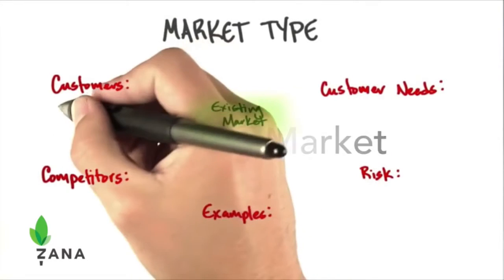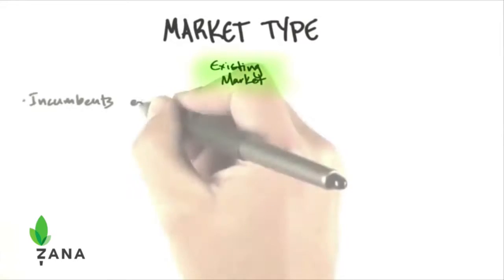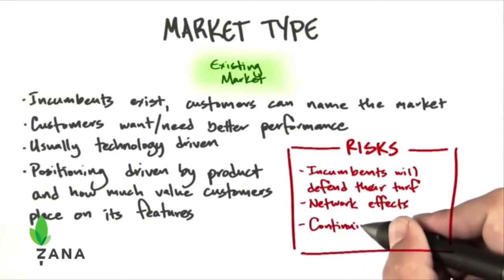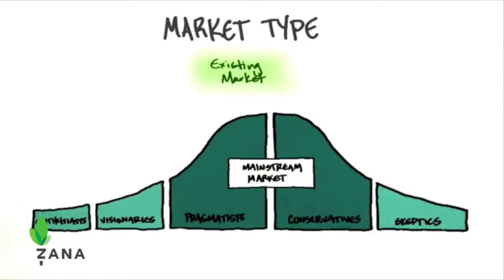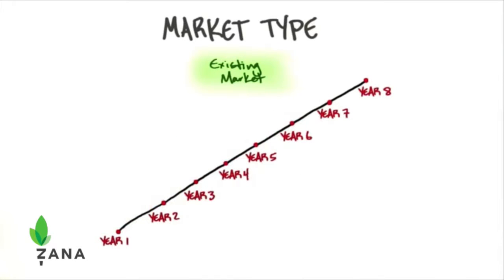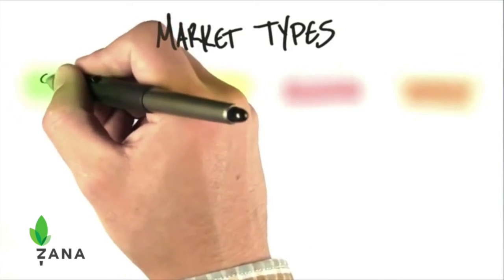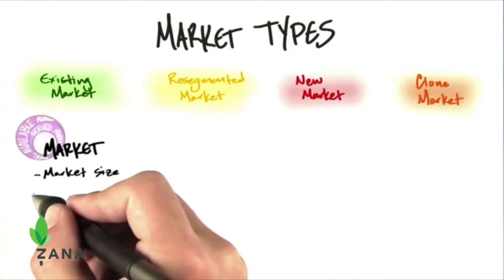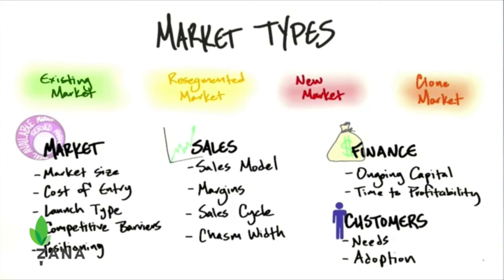Customer Understanding - Market Type: There are four types of startups